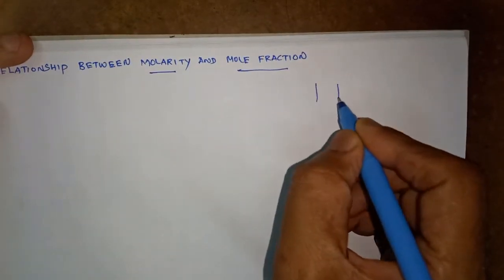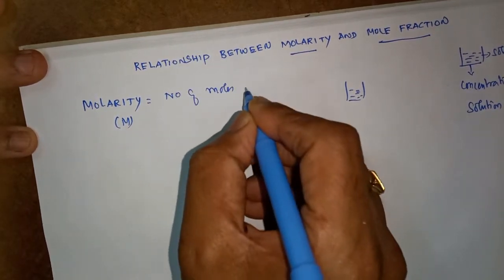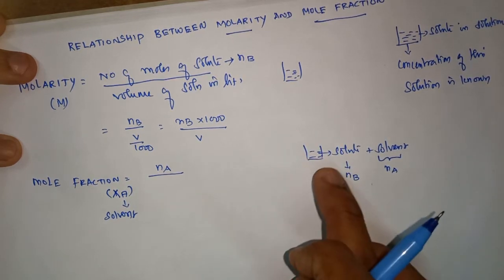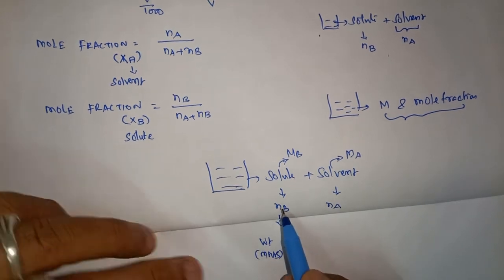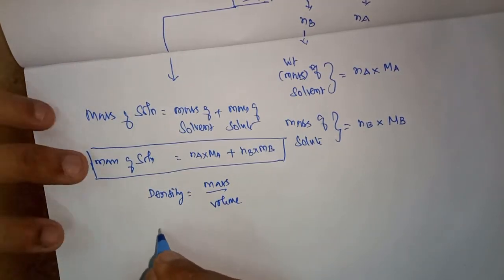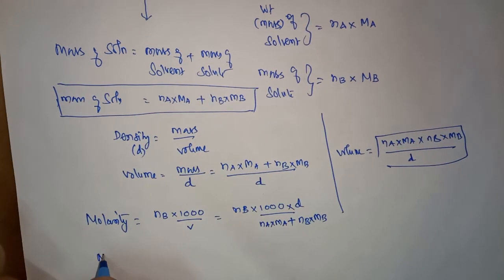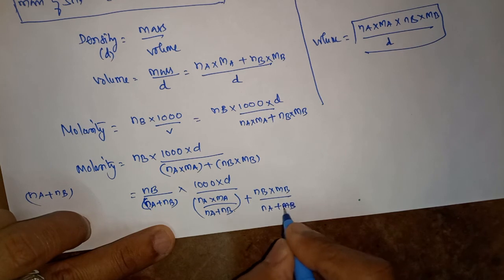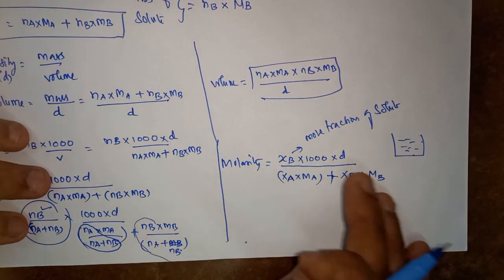Relationship between Molarity and Molefraction - Muthukumar PG(Chem)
Relationship between Molarity and Molefraction